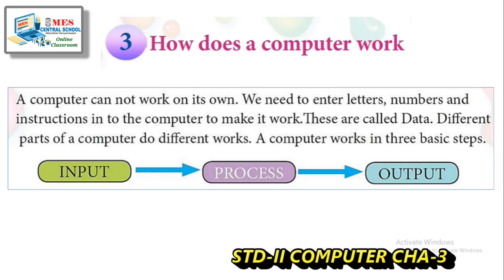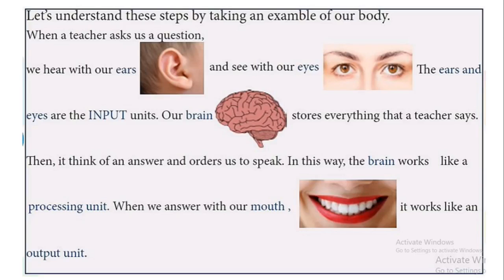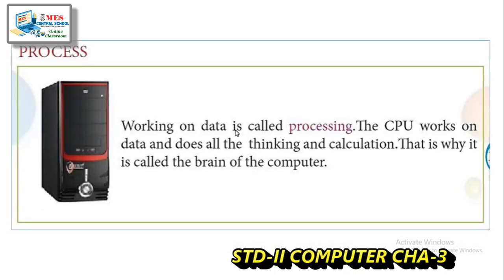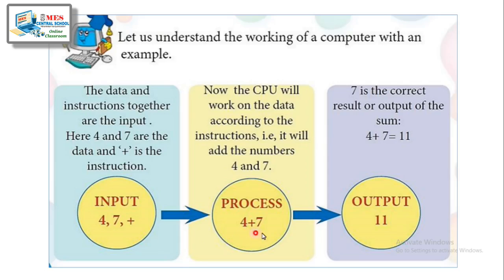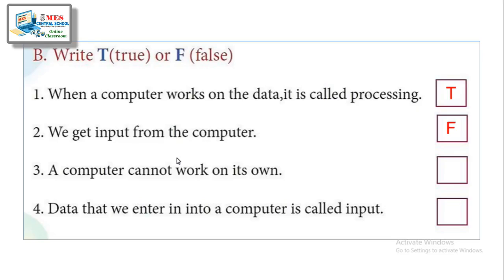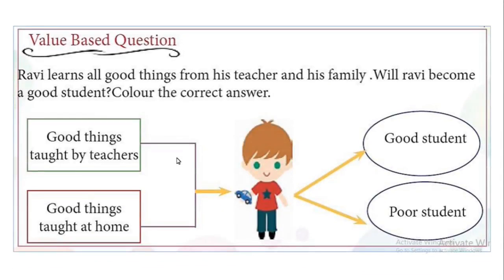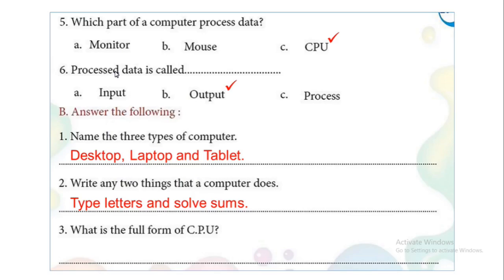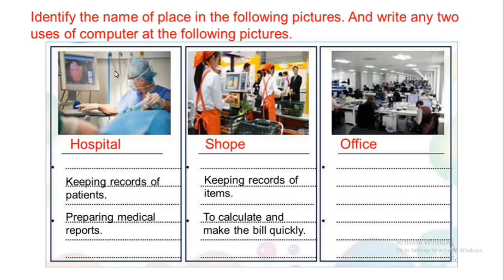STD-II COMPUTER CHAPTER-3